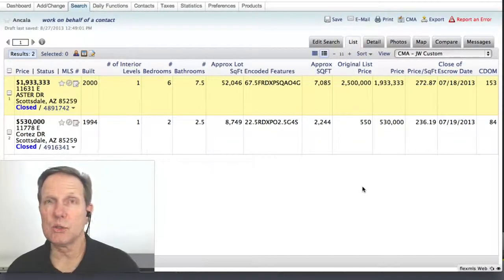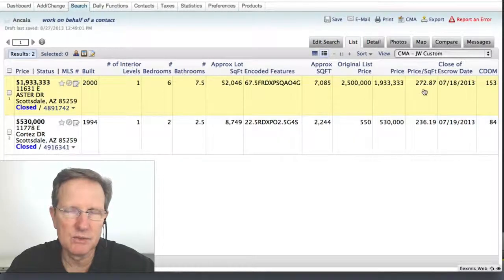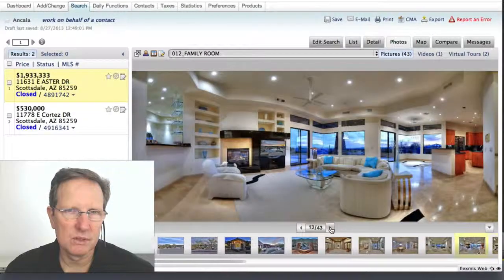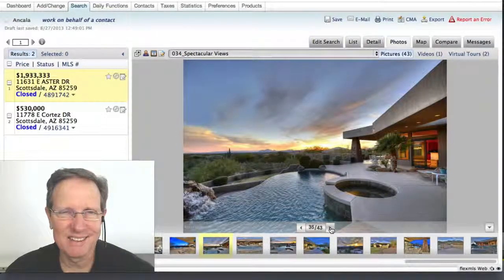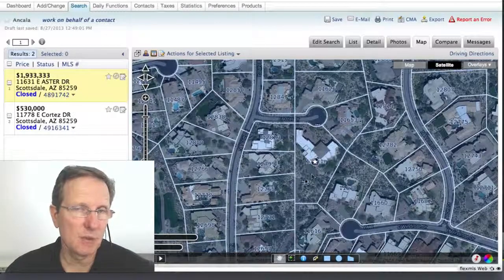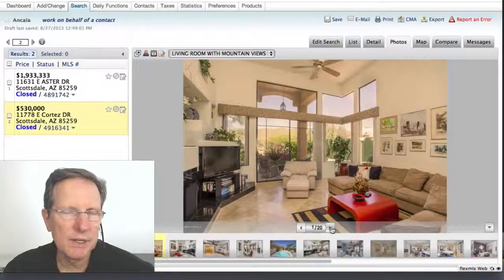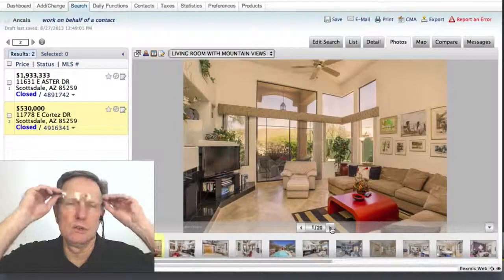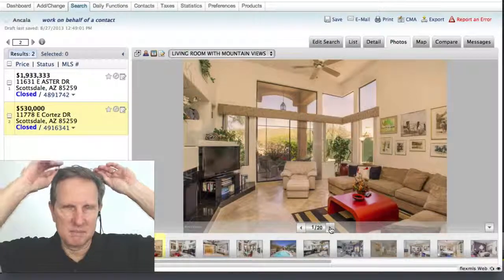Ancala Home Sales Report - August 2013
Originally published Aug 27, 2013.
A quick tour of homes sold in Ancala in August 2013.

Ancala is a luxury golf community in Scottsdale, Arizona.

John Wake
Realtor, Associate Broker, M.S.